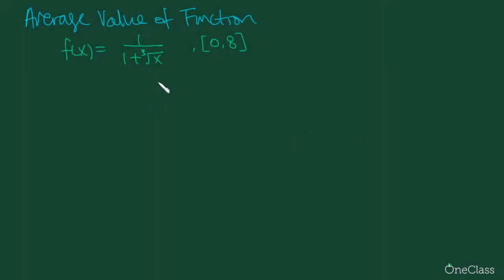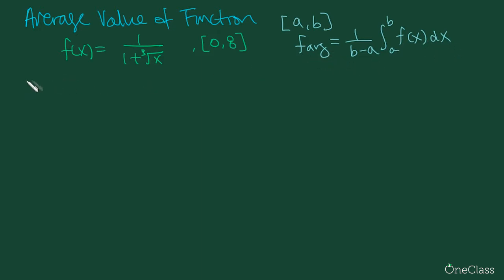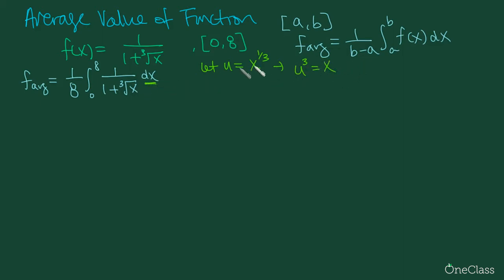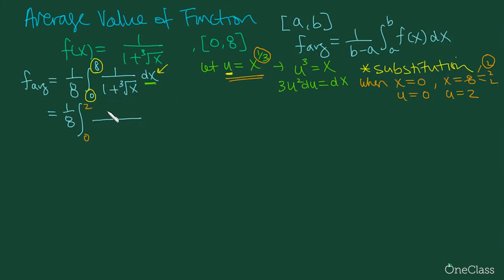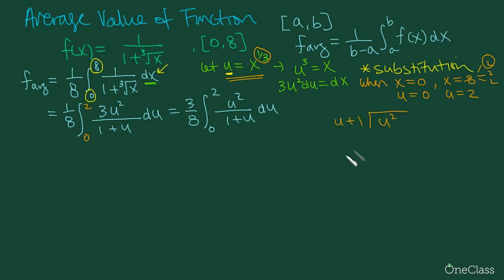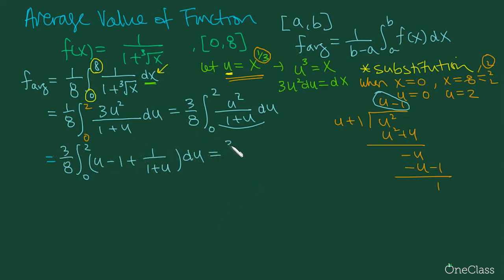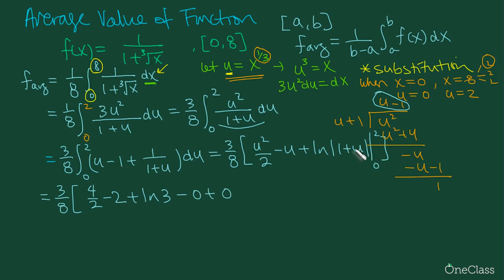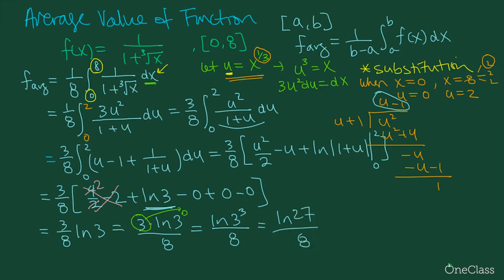Calculus: Average Value of Function (MATA36 Past Exam) - OneClass